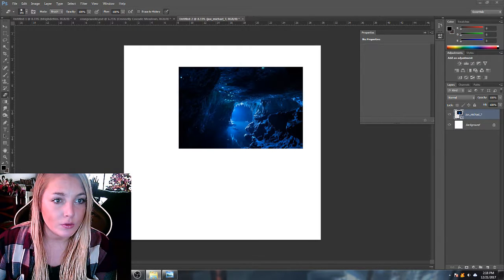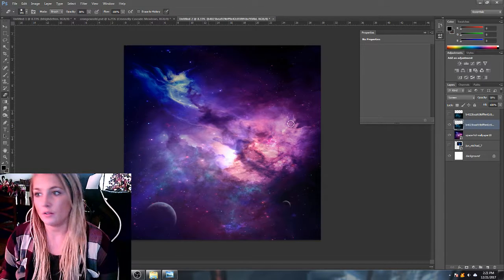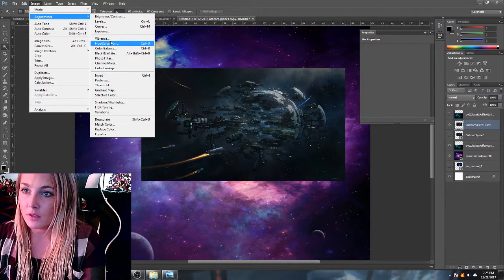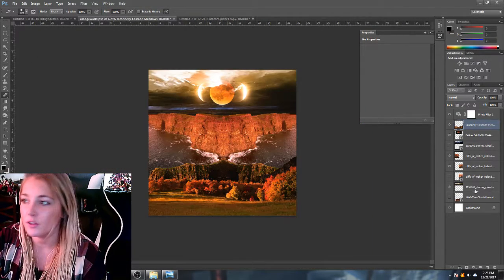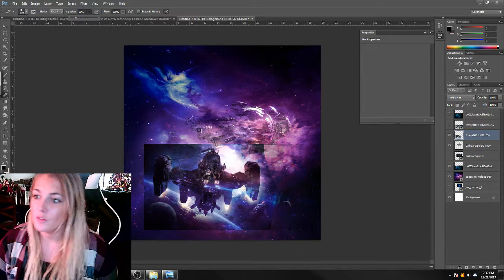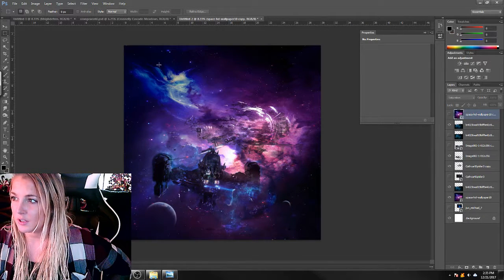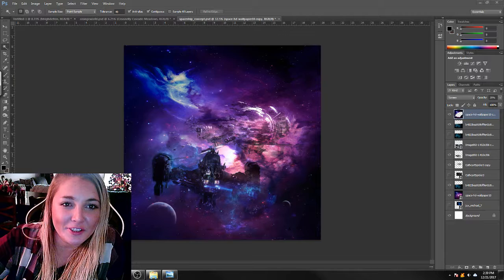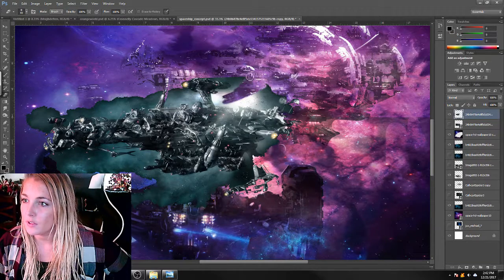Practicing matte painting concepts for 3d models and painting inspo